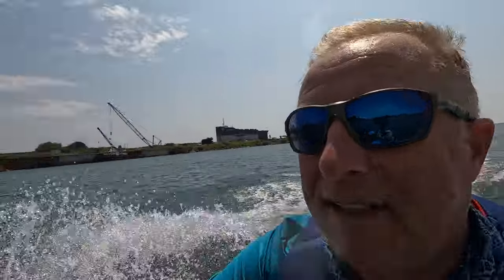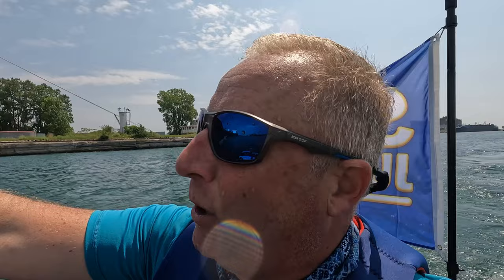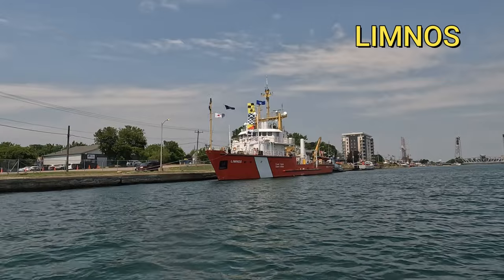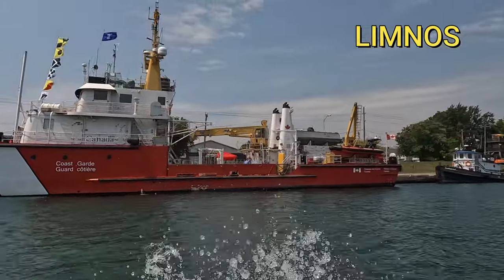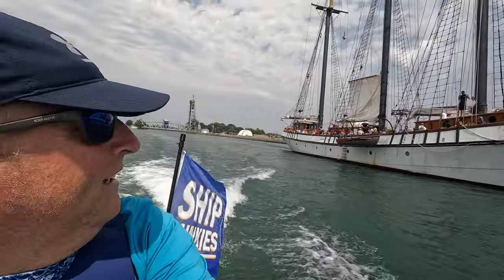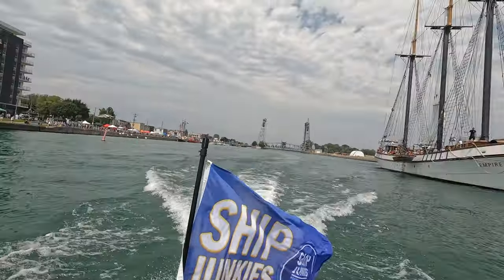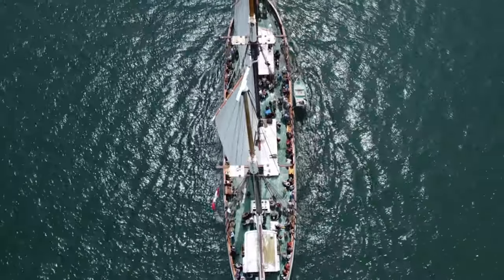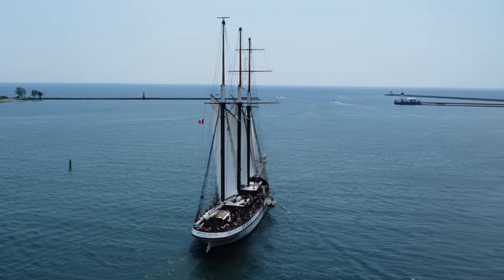EMPIRE SANDY - Port Colborne Canal Days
Tall Ship Empire Sandy, Drone Video and filming from the Seadoo.

This is the shortened version of the video.

I made my way over to Port Colborne to see what was happening down at Canal Days (Annual festival).

There was little no no traffic on the Canal so i settled with the Tall Ship Empire Sandy.
I fly the drone over her as she heads out on to Lake Erie before I go and chase her on the SeaDoo